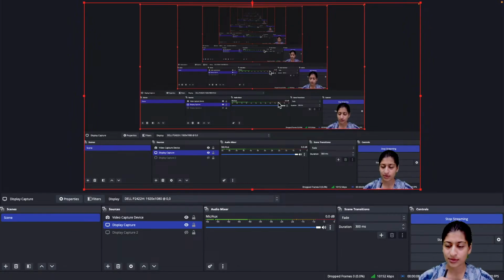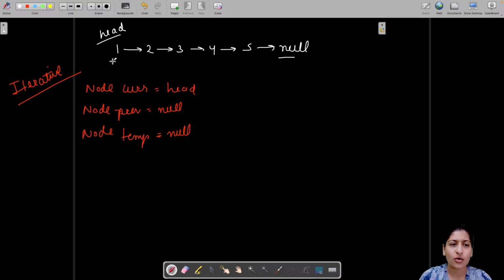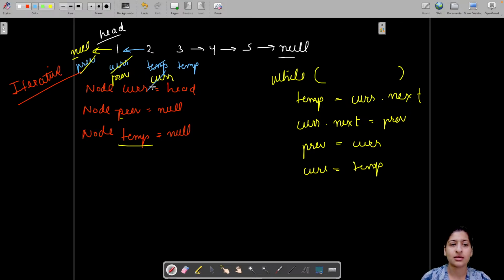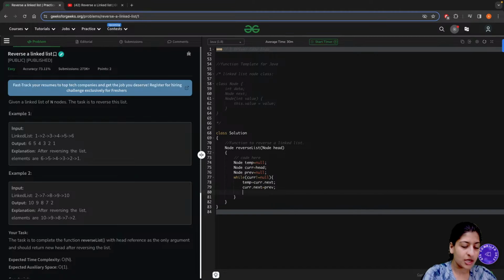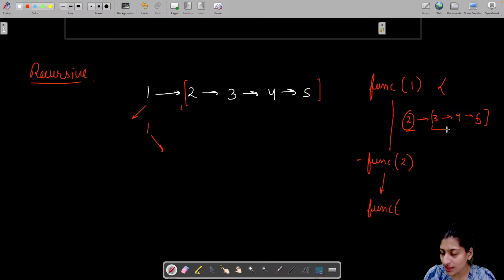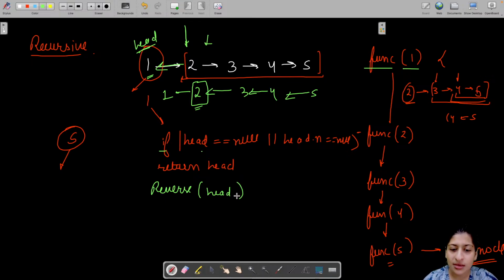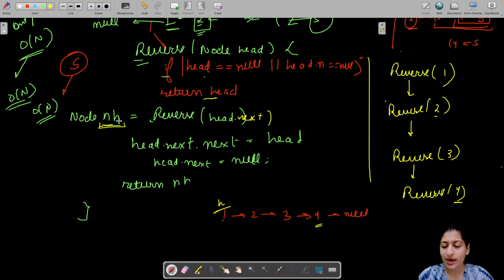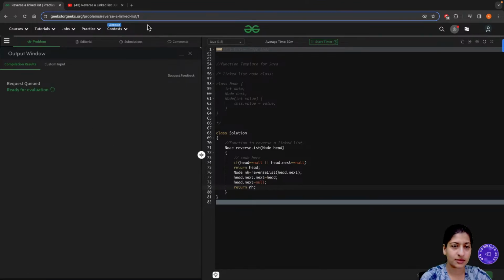Reverse a Linked list | GFG SDE Sheet | Anvita Bansal | GeeksforGeeks Practice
Join Anvita in this insightful session as she guides you through the effective approach to handle Reverse a Linked list with in your data structures. Whether you're an experienced programmer or a novice, this video promises valuable insights into tackling this prevalent issue through the strategic use of Linked List. Anvita will skillfully provide step-by-step explanations, accompanied by practical code examples, empowering you to grasp and seamlessly implement this technique in your coding projects.